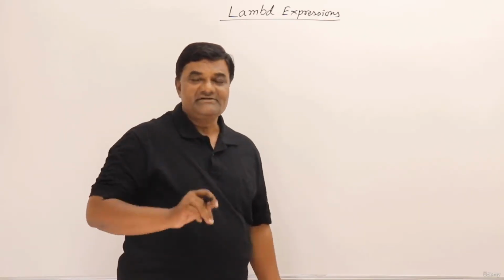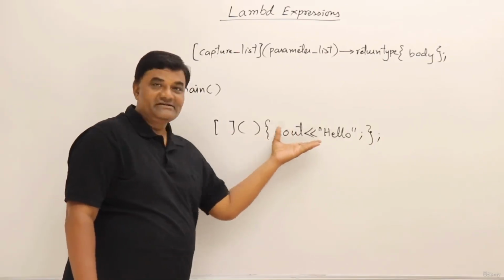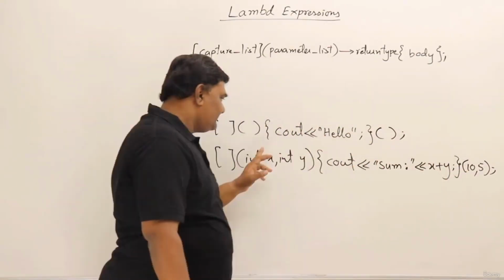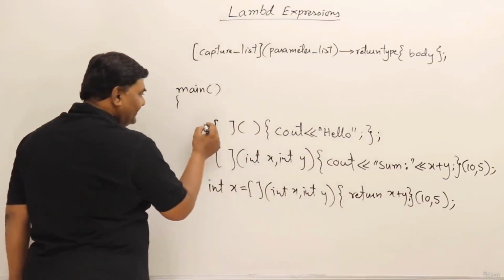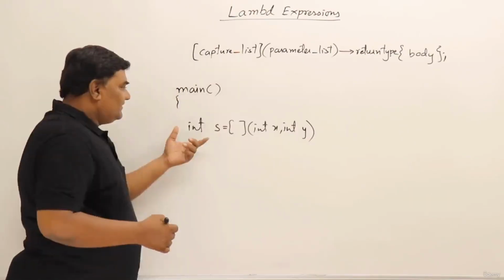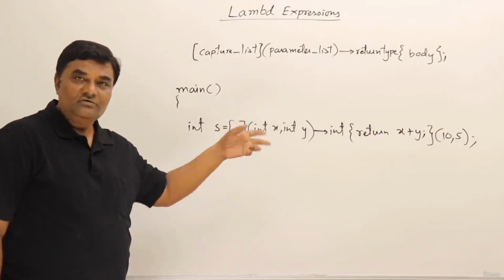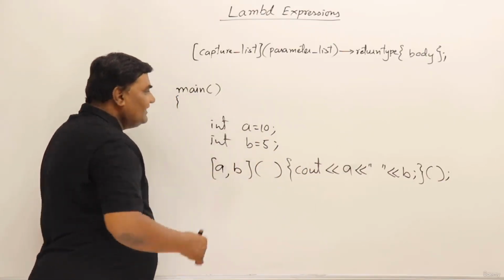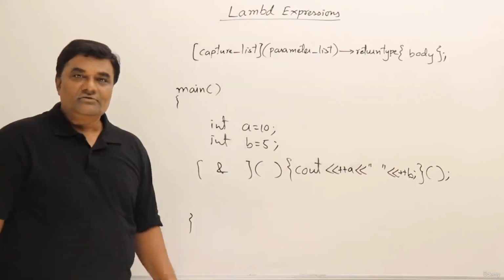24.3: C++ 11 -- Biểu thức Lambda